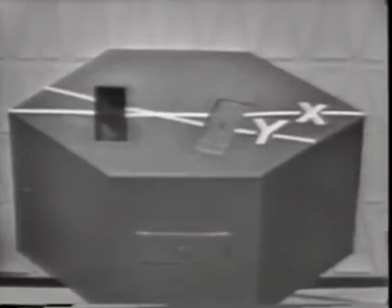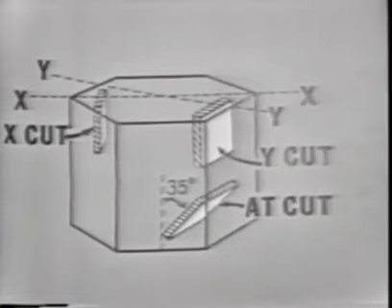characteristics of crystal 🔮 part 1